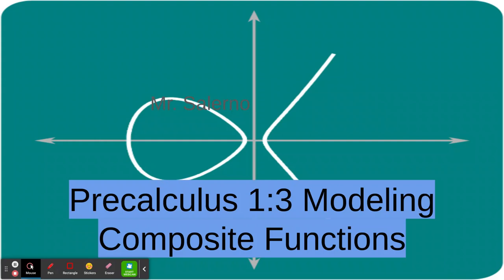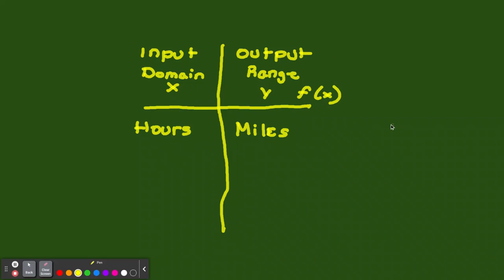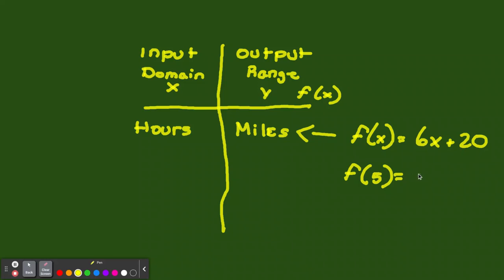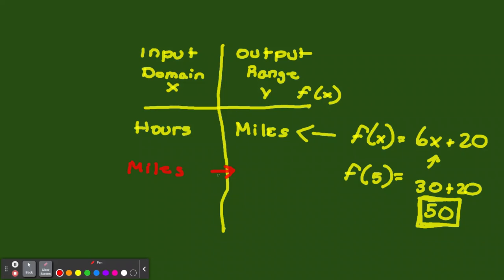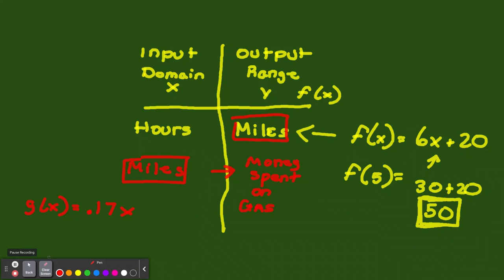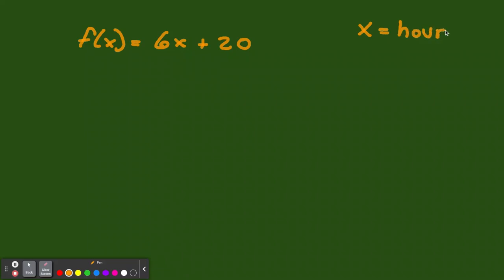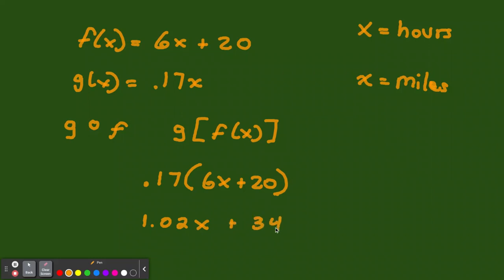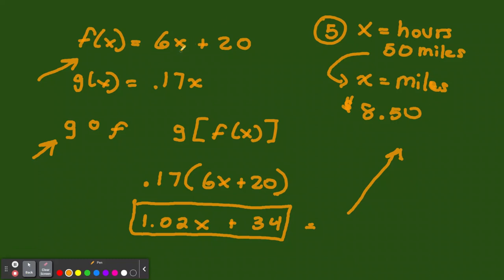Pre-Calculus 1:3 Modeling Composite Functions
How to model and solve composite functions.